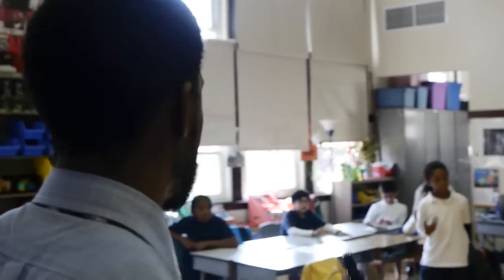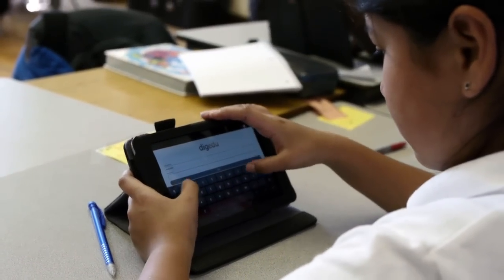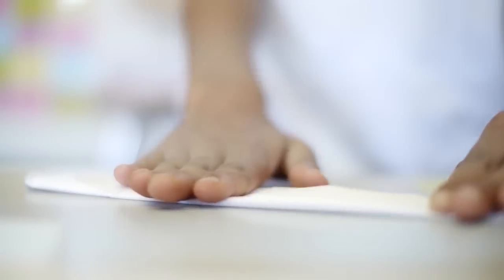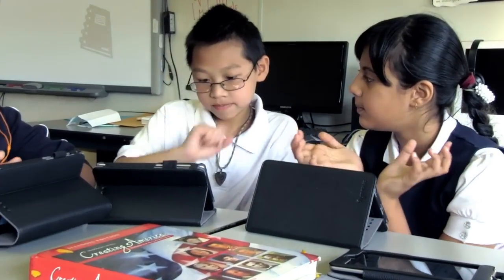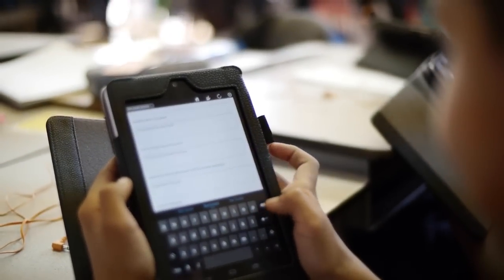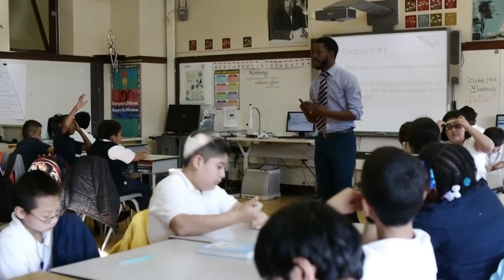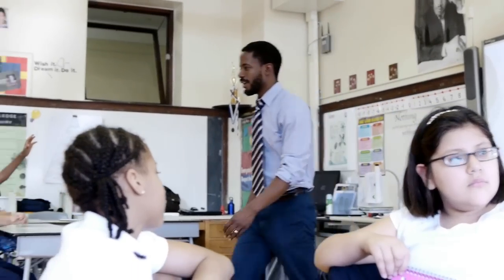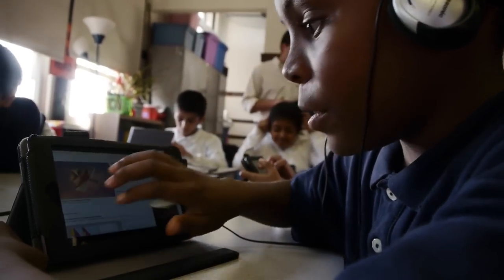Digedu Education App Development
Tablet education app I've helped develop and pilot during the 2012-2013 school year.